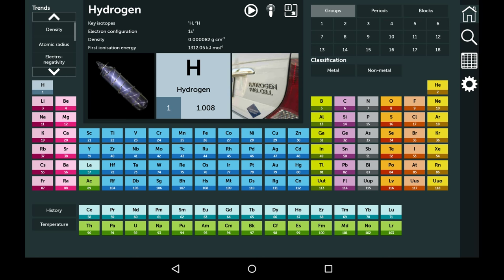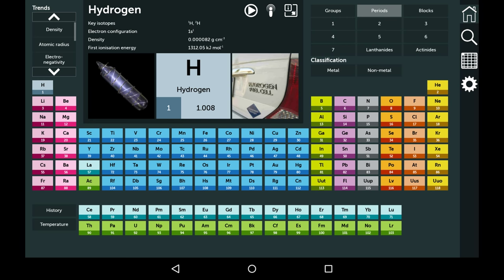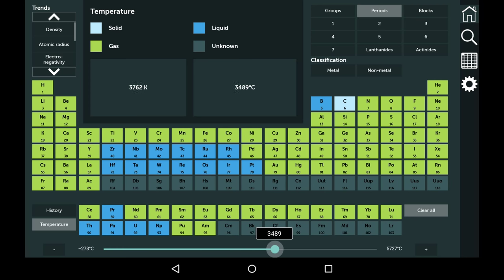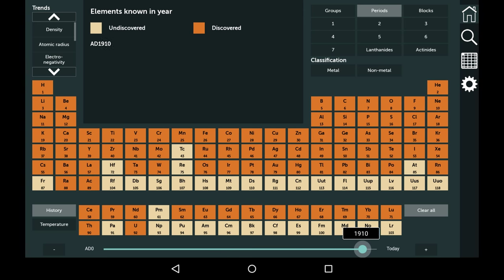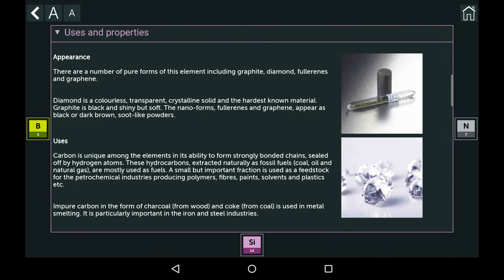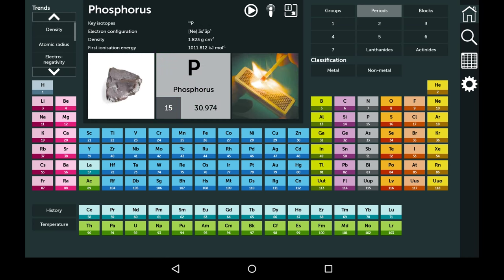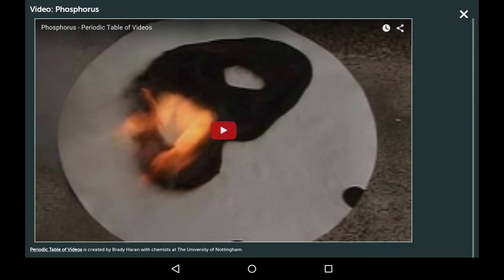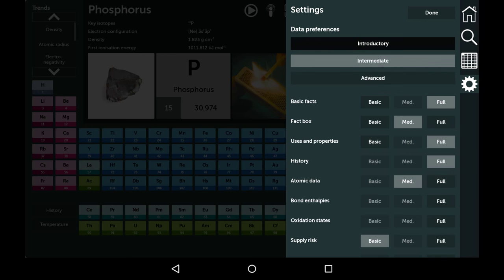Periodic Table app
Our fact-filled, interactive and easy-to-use app is the only periodic table you’ll ever need.